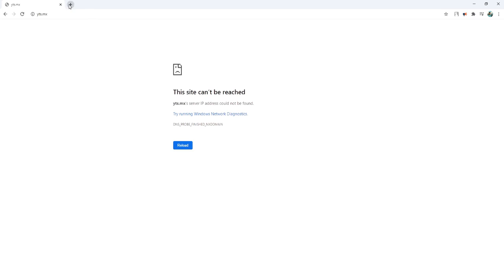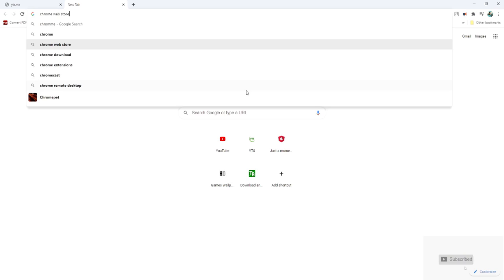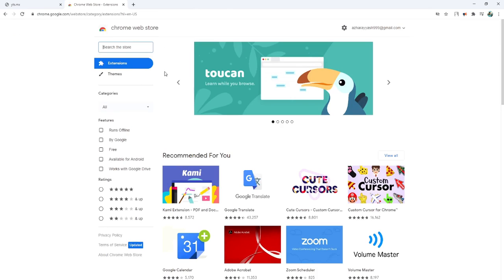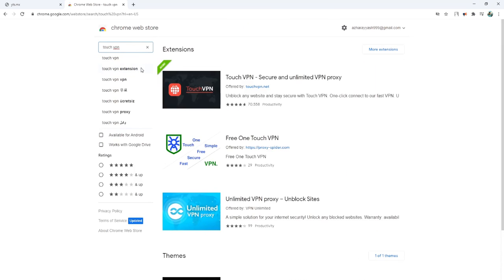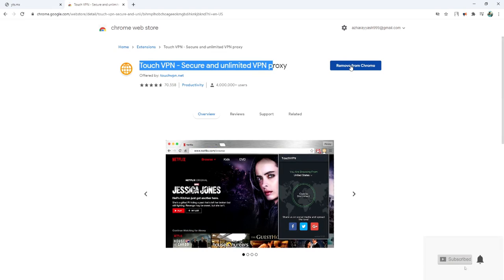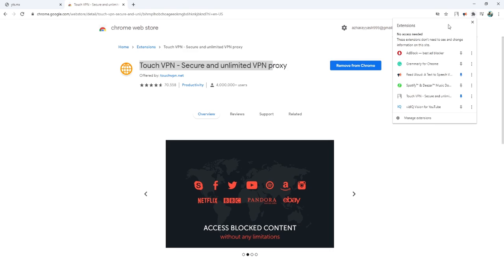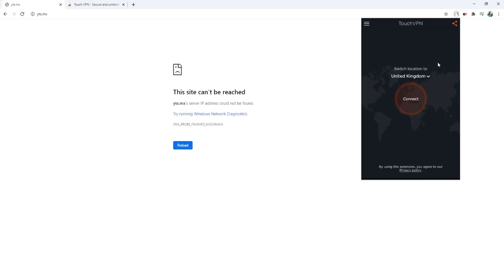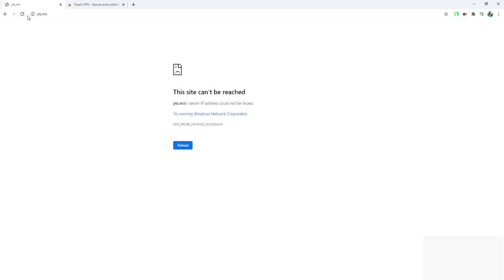how to unblock any web page on internet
hello guys I'm going to show you how to access any website on the internet

chrome-extension

use this link to get the link